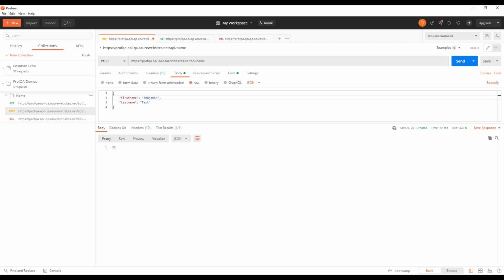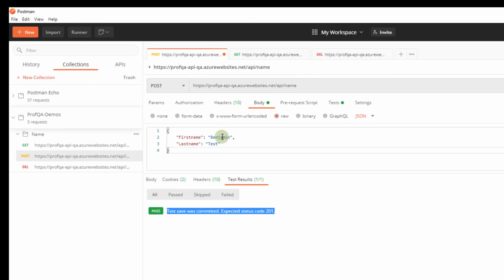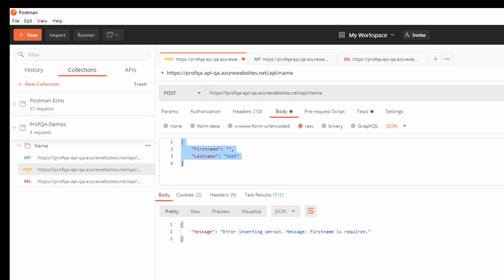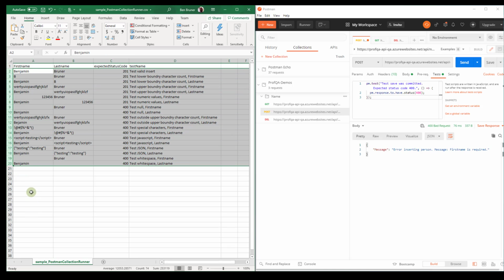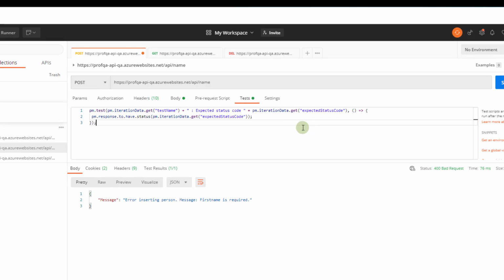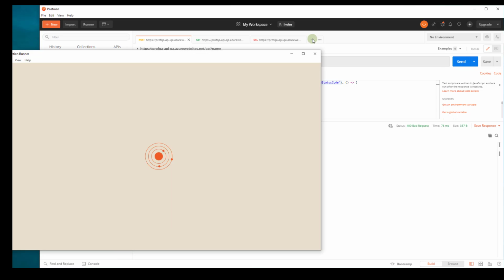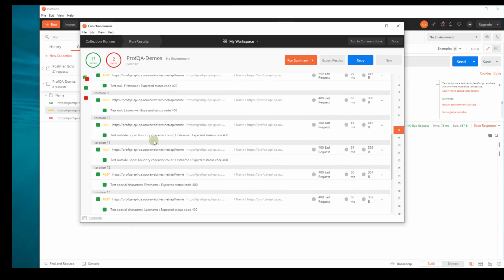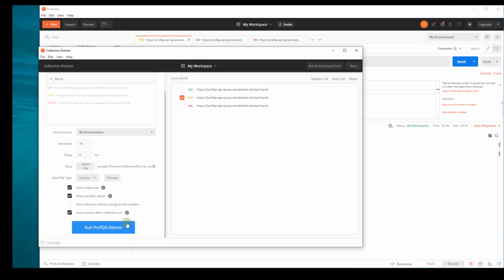Learn Postman Collection Runner - ProfQA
Quick Tutorial on how to use Postman Collection Runner.